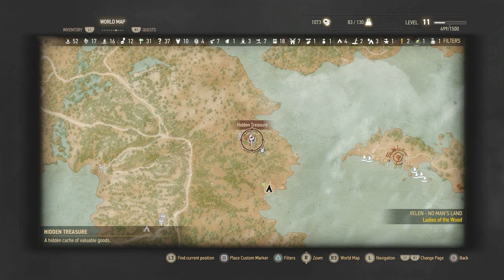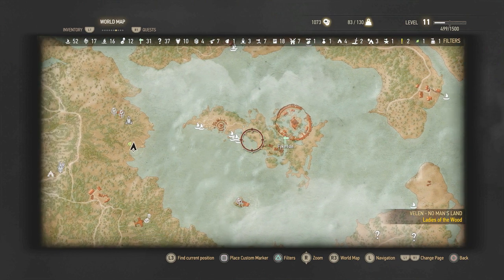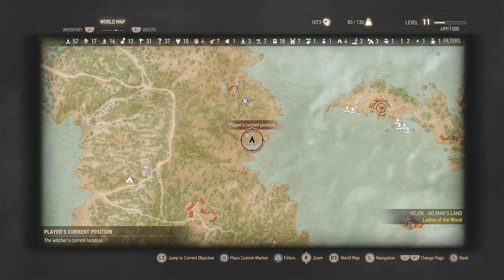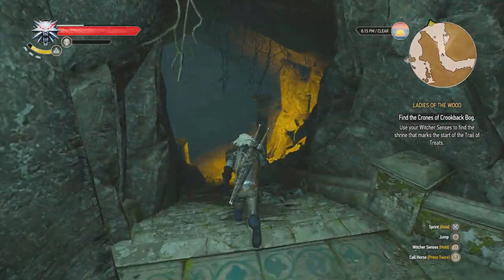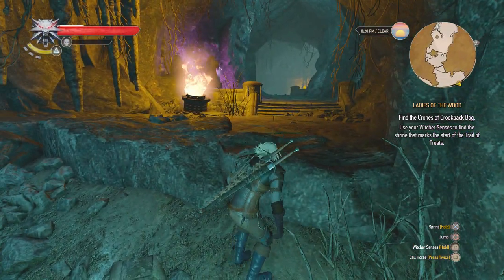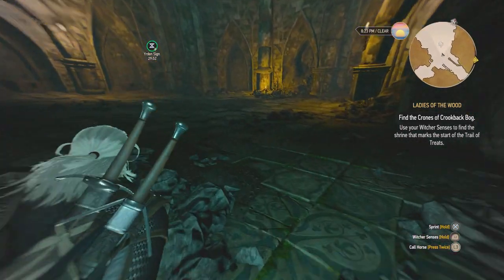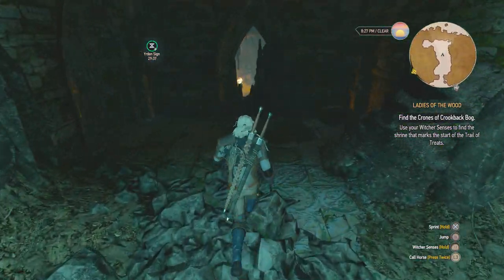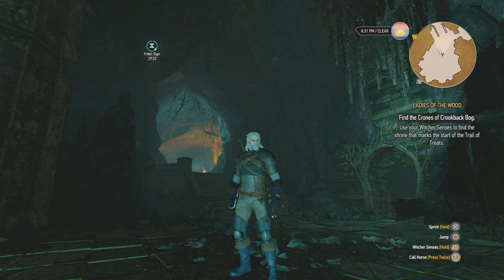The Witcher 3: Wild Hunt | Underground Place of Power (West of Fyke Isle)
The Witcher 3: Wild Hunt; Place of Power and Hidden treasure location and how to get to it.
Do you upload videos? Looking for a YouTube Partnership?